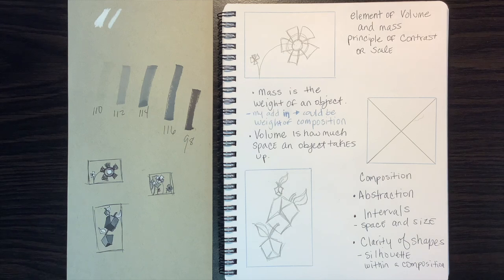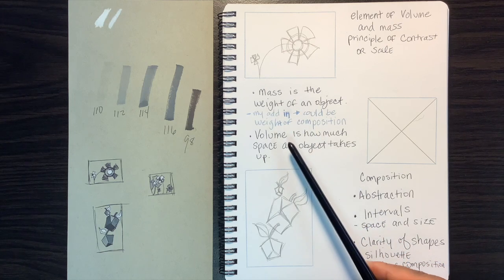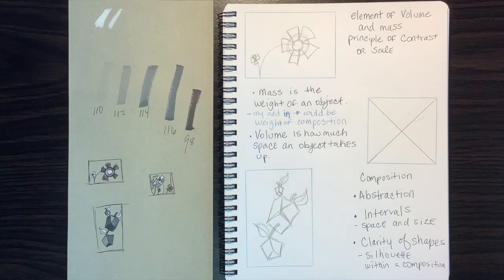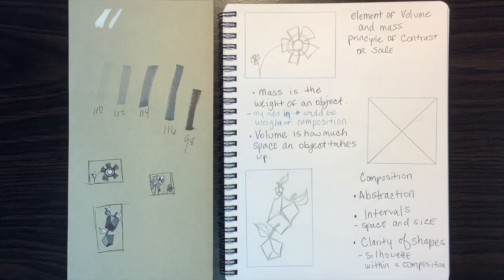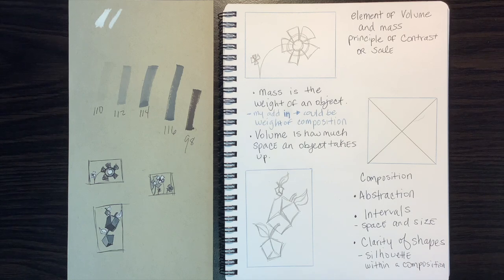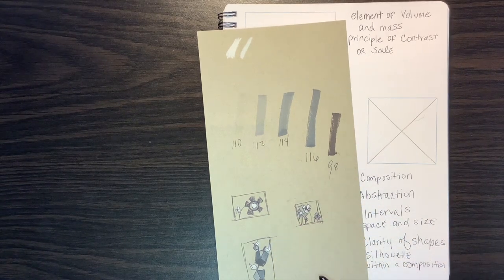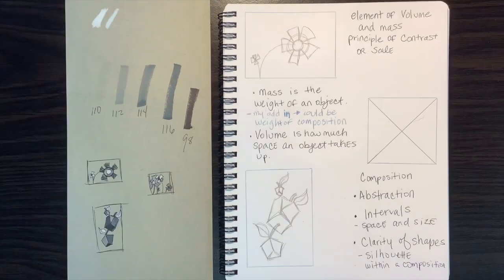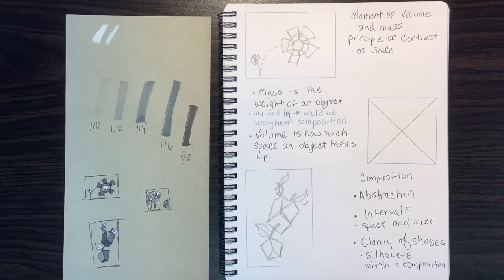Abstract Drawing 1 | Project 7 | Abstract Art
In Project 7, my students in Abstract Drawing 1 are introduced to the elements of volume and mass. They have the option to utilize the principles of scale and contrast. I also cover new composition structures and conclude with a drawing demonstration for Project 7.